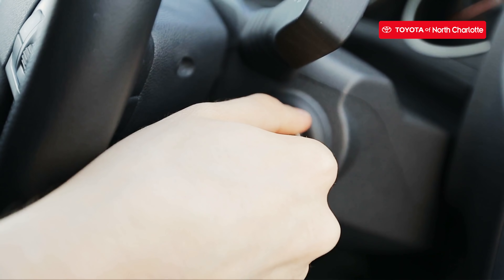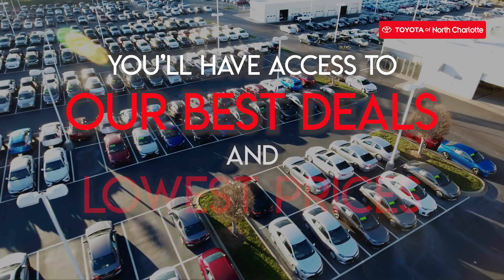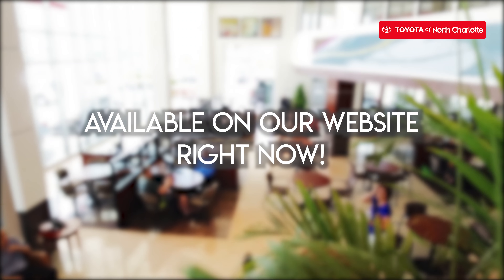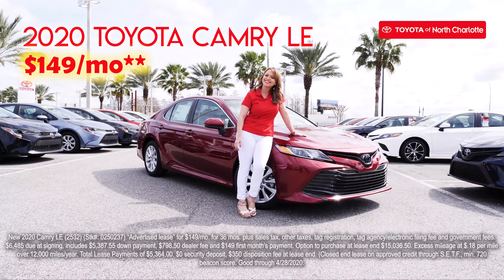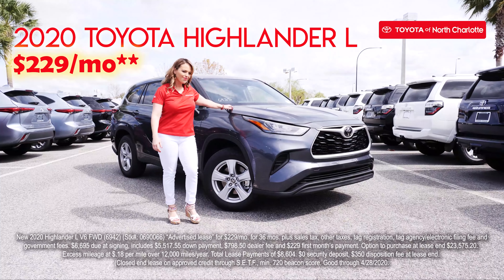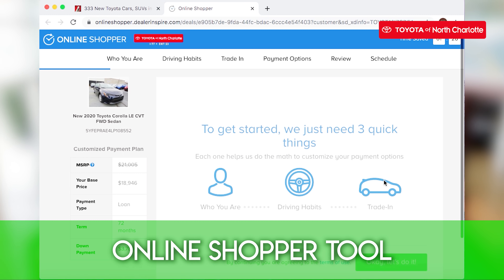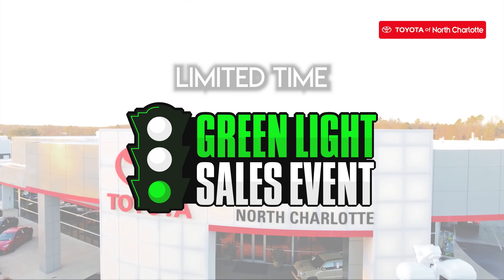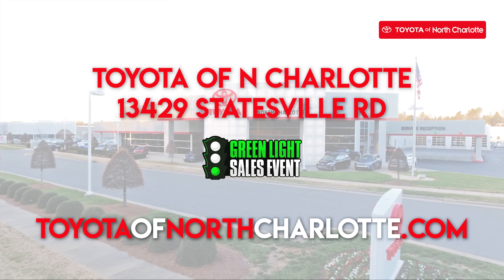Get the green light to savings at Toyota of N Charlotte!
Our Green Light Sales Event is on, and we're giving you the green light to save on a new Toyota today!